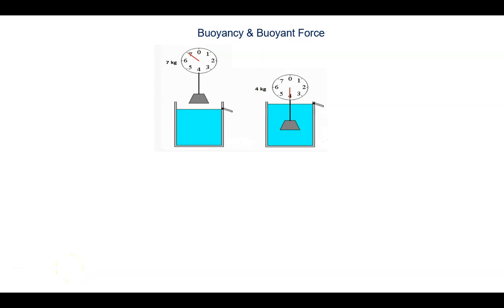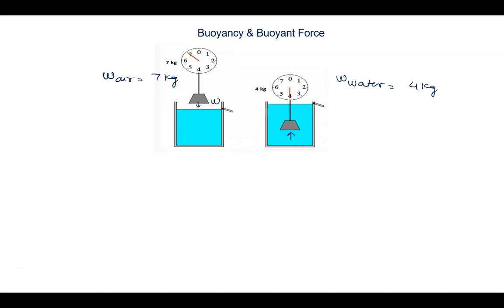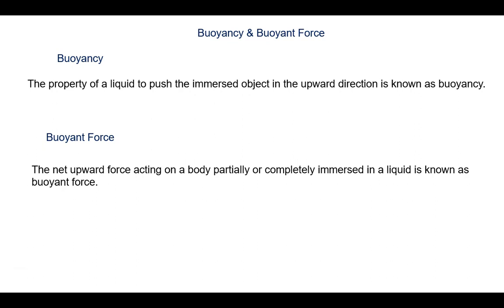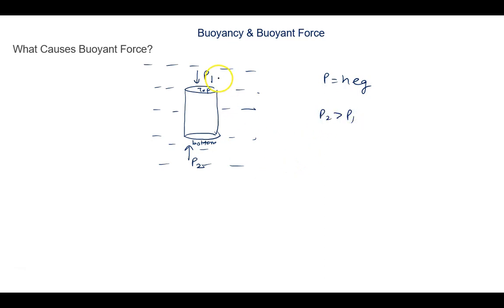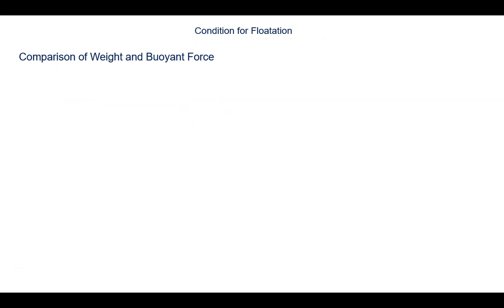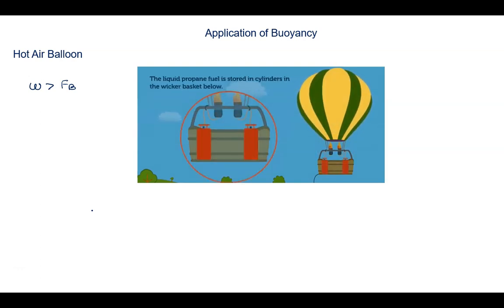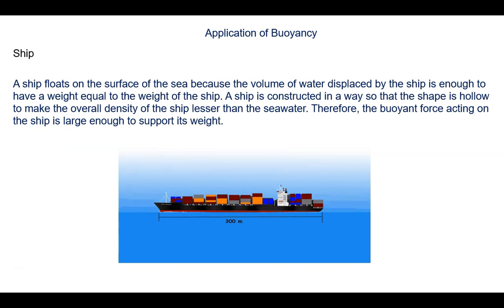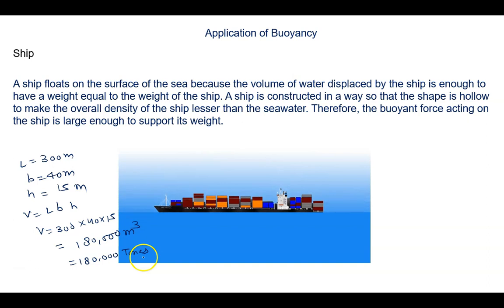Buoyancy and Buoyant Force